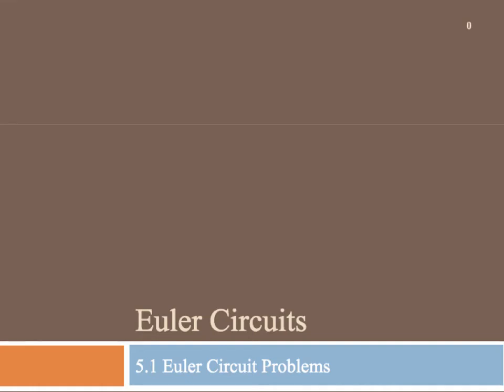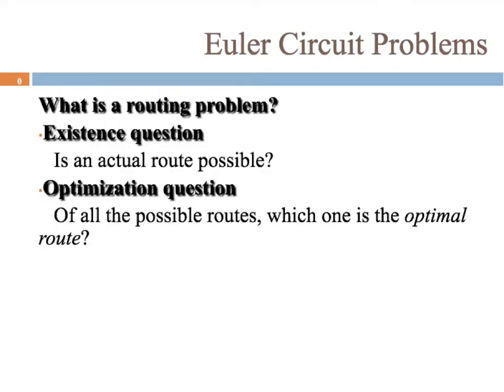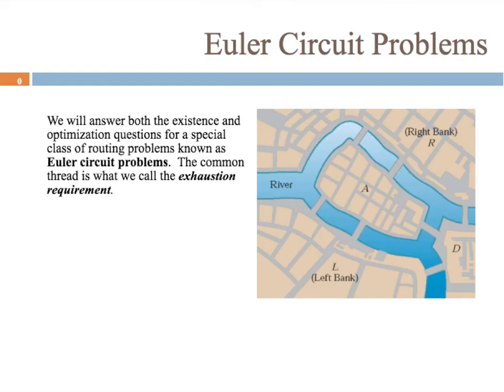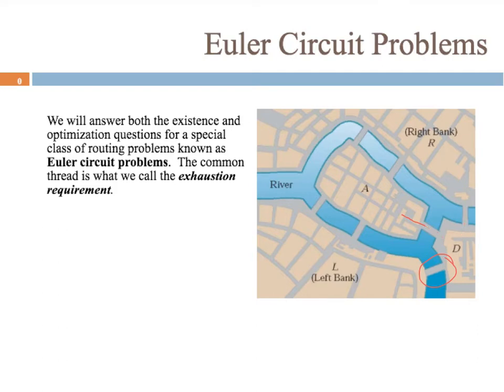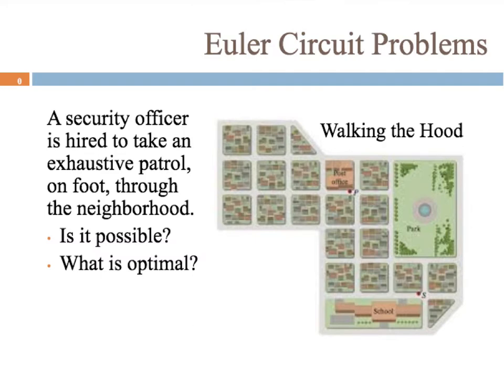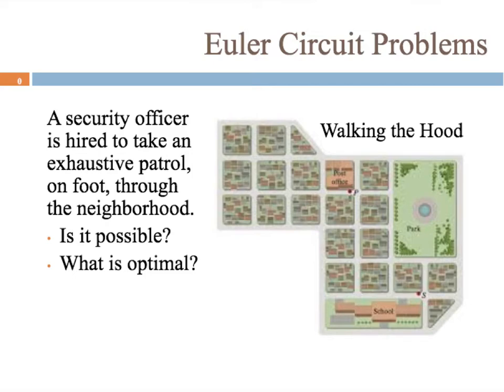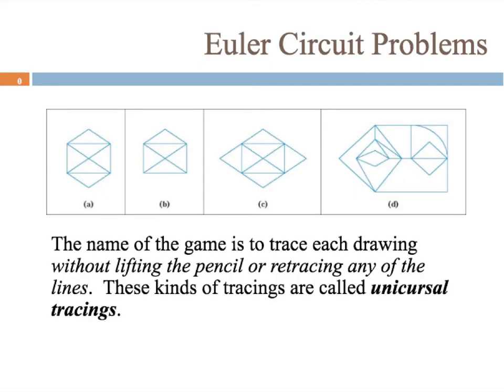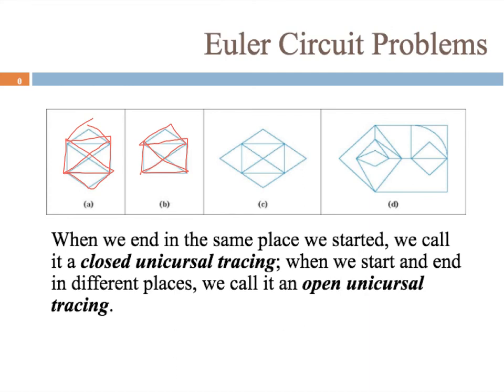5.1 Euler Circuit Problems